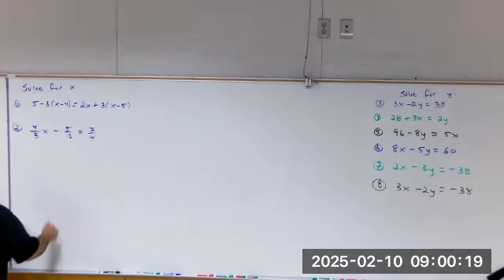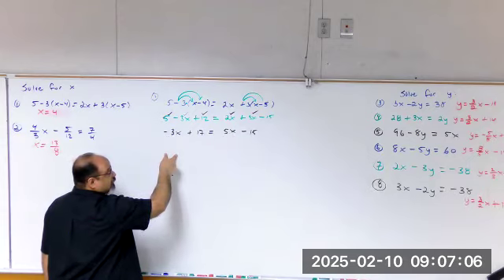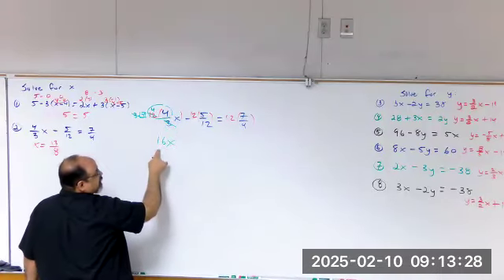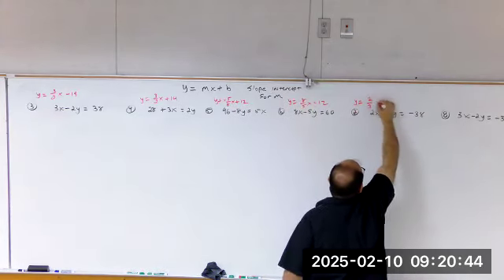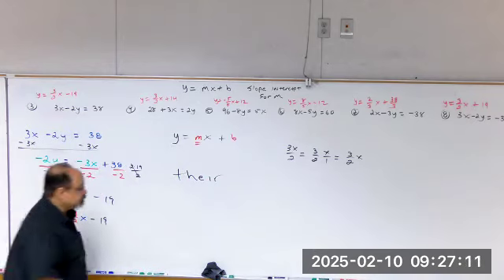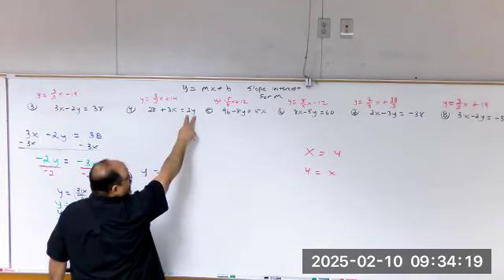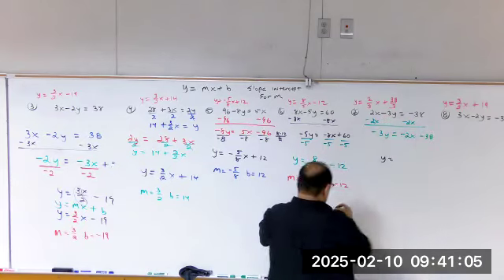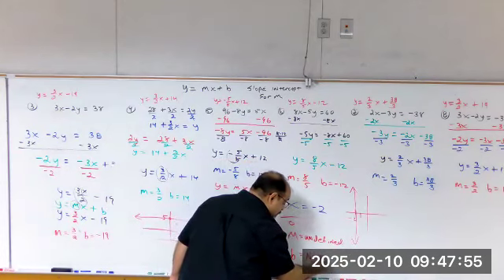2.10.25 Math 203L MW SP25